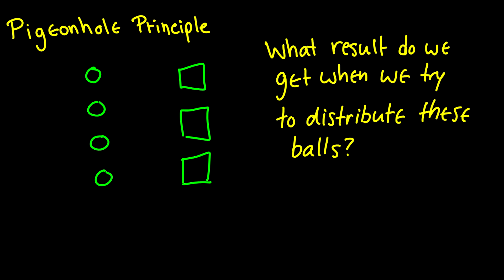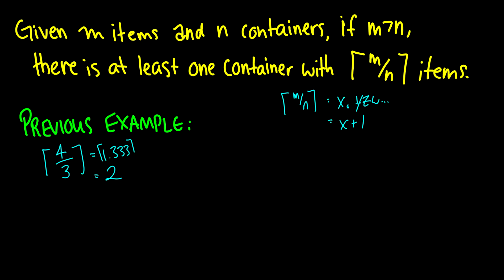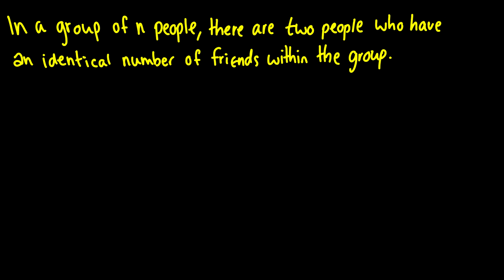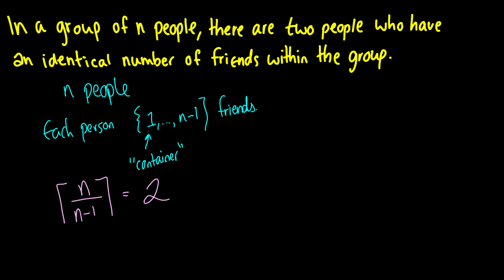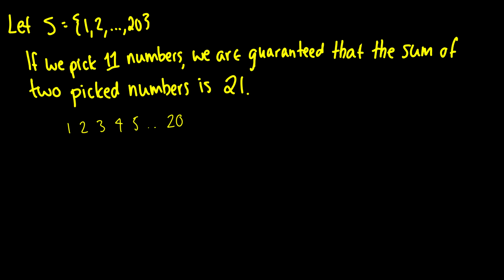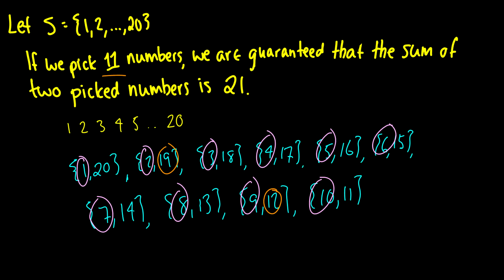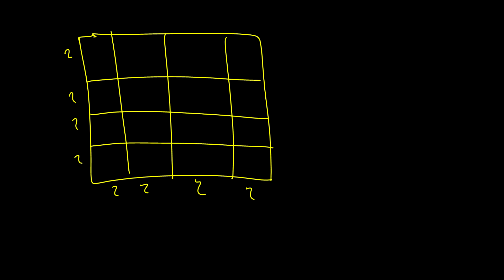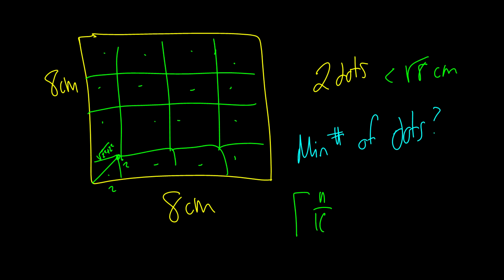PIGEONHOLE PRINCIPLE - DISCRETE MATHEMATICS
We introduce the pigeonhole principle, an important proof technique.